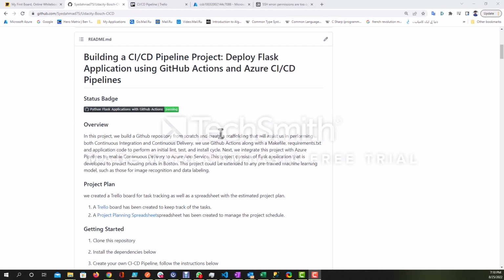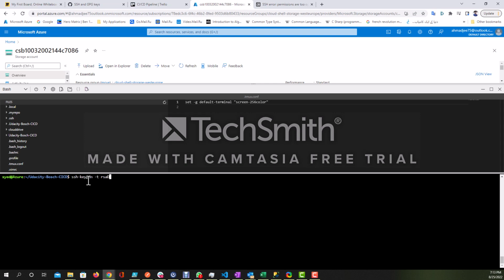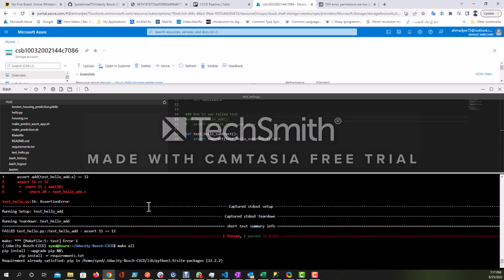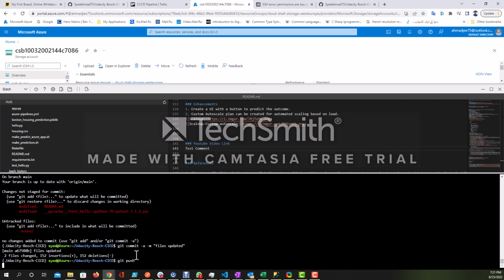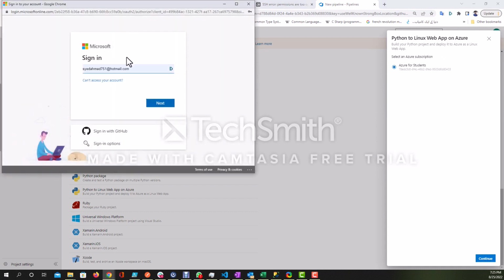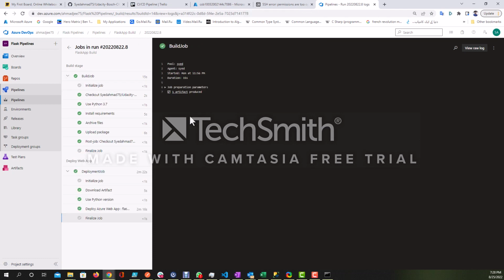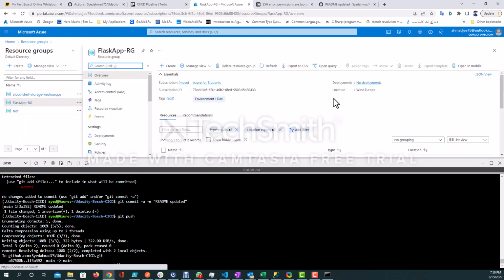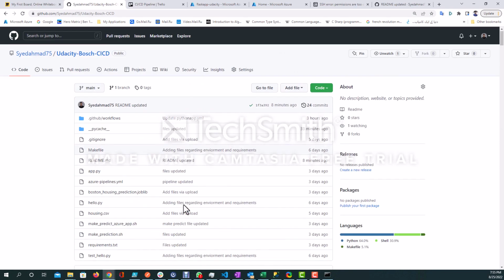Deploy Application To Azure Pipelines Using GitHub Actions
In this video, we will show you how you can deploy your application to Azure, in an Azure App Service instance, using GitHub Actions.

Chapters
0:00 What we are deploying
1:20 Adding the GitHub Action
5:00 Triggering the CI/CD Pipeline
6:50 Azure App Service setup
8:40 Deploying to Azure from GitHub Action